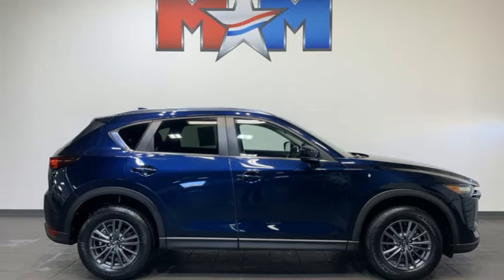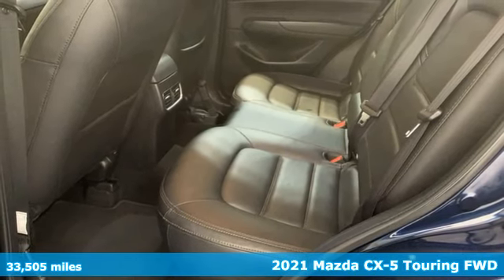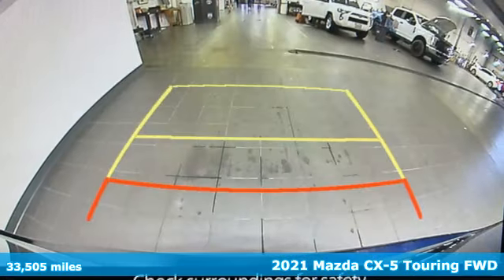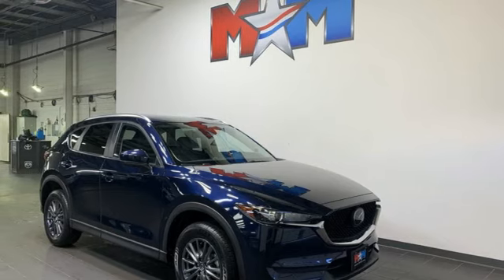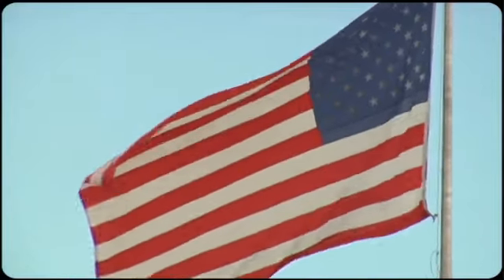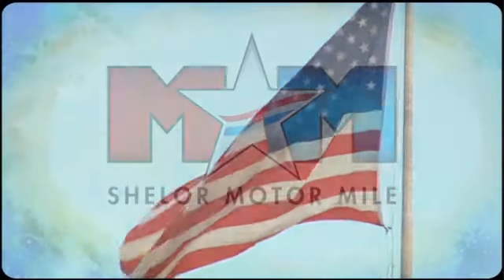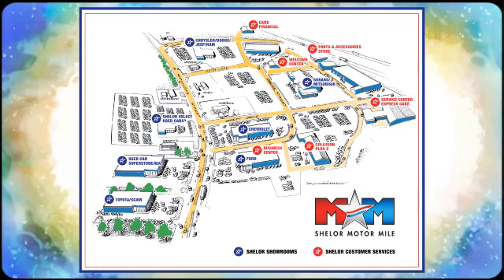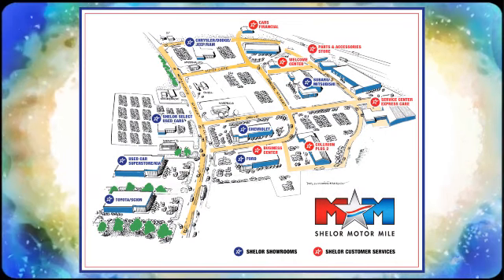Used 2021 Mazda CX-5 Christiansburg VA Blacksburg, VA MT240107A - SOLD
Year: 2021
Make: Mazda
Model: CX-5
Trim: Sport Utility
Engine: 2.5L 4 Cylinder Engine
Transmission: 6-Speed A/T
Color: Deep Crystal Blue Mica
Interior: Black
Mileage: 33505
Stock #: MT240107A
VIN: JM3KFACM6M0354551